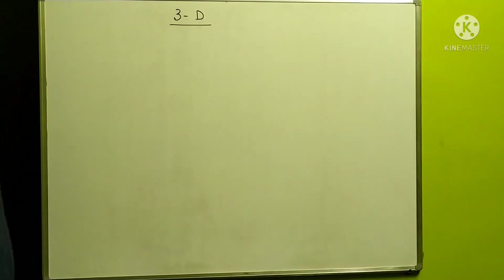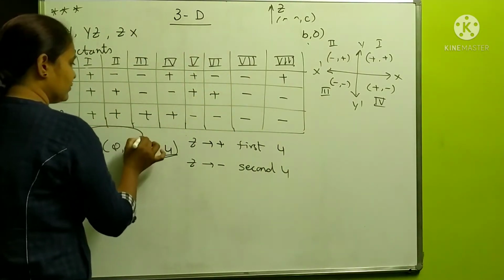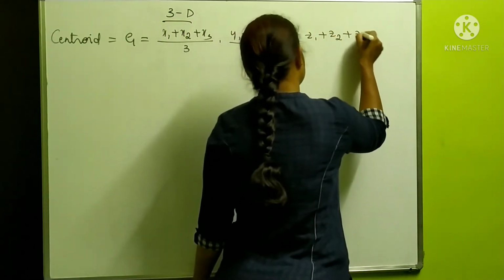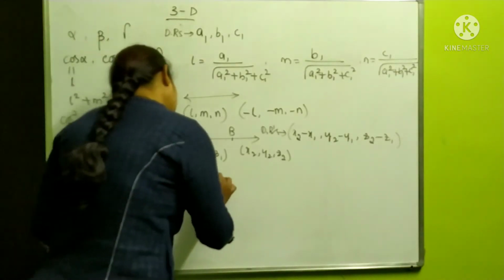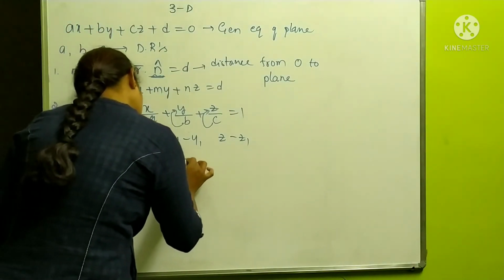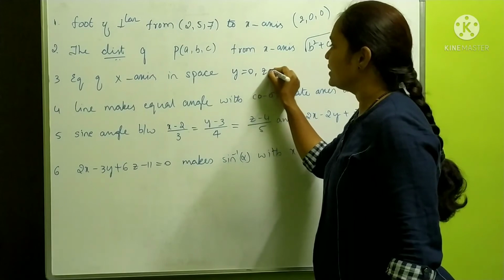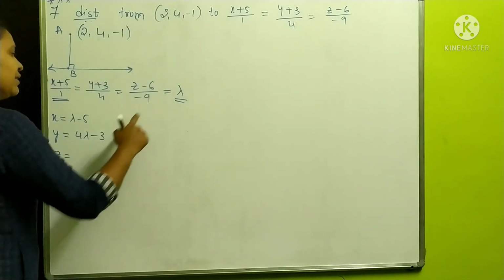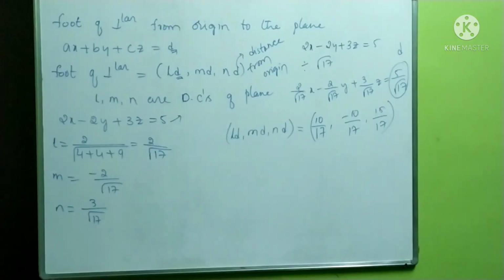maths - st - 3 D